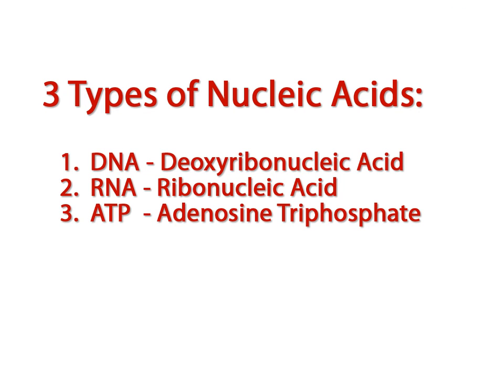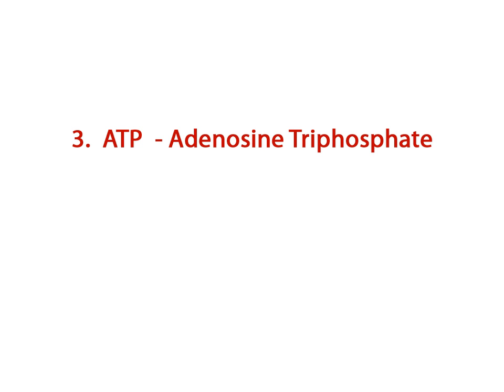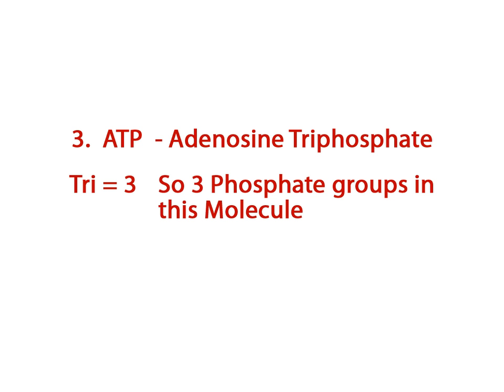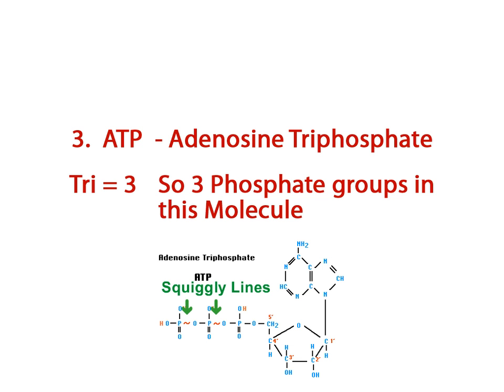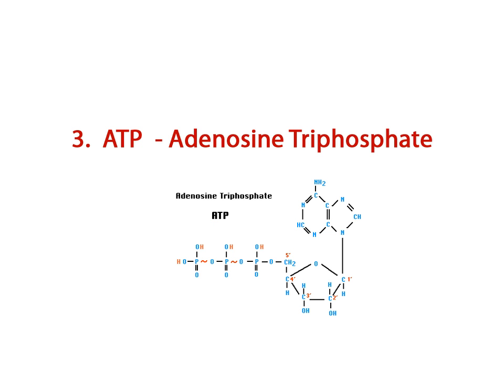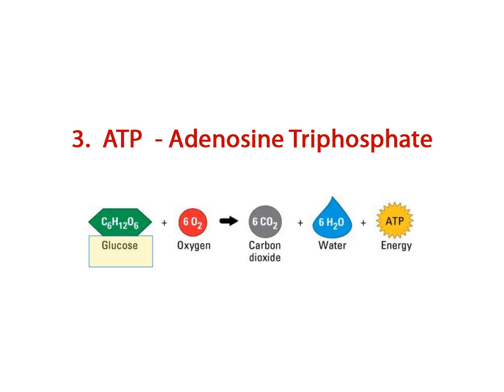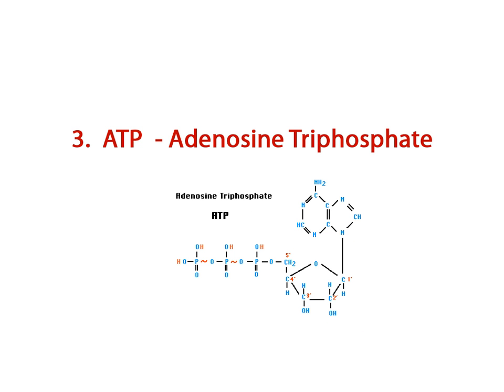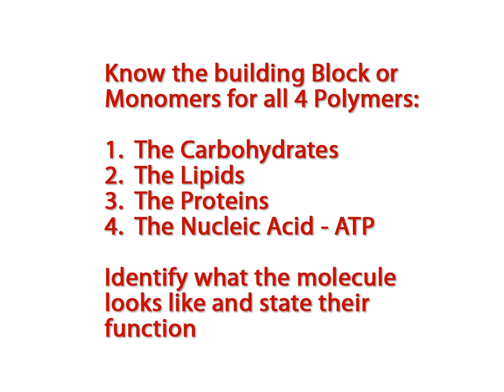BCLN - Adenosine Triphosphate - Biology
Explains Adenosine Triphosphate - one of the Nucleic Acids